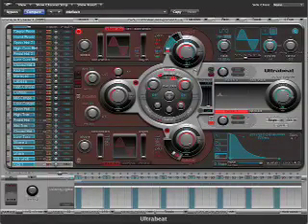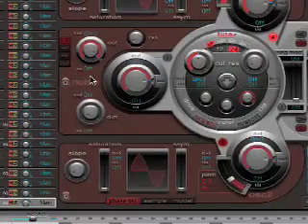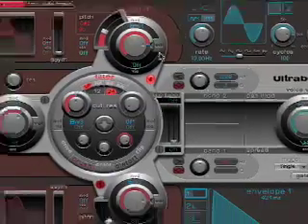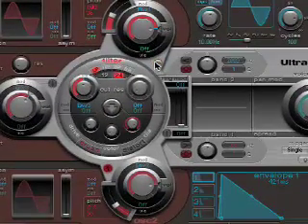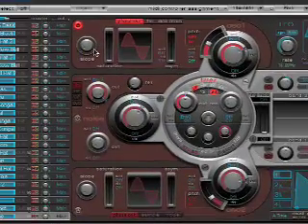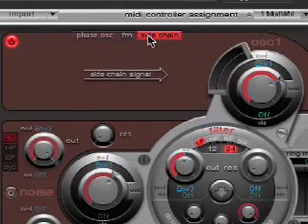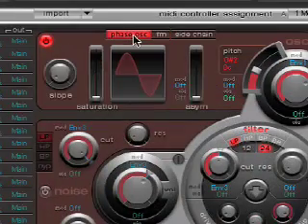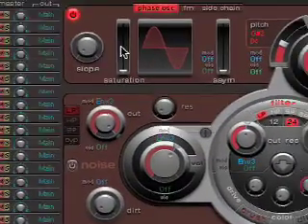Logic Studio 8 - Lesson 5 Ultrabeat part2.1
Overview of the synth section of ultrabeat.